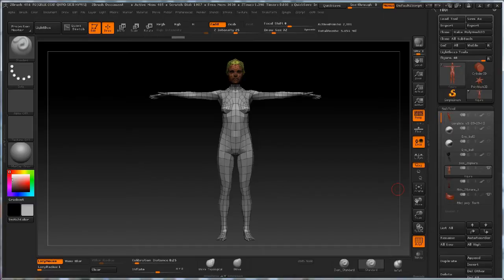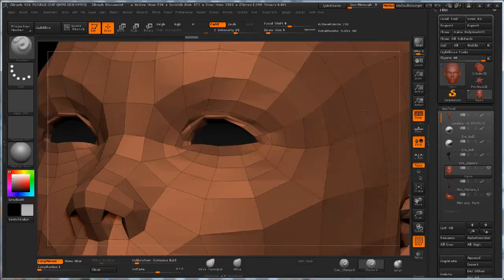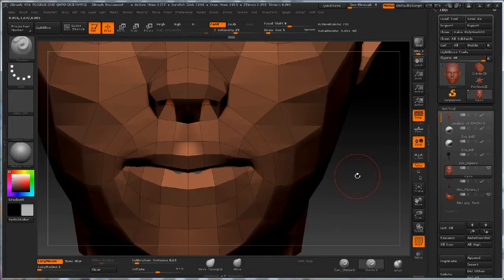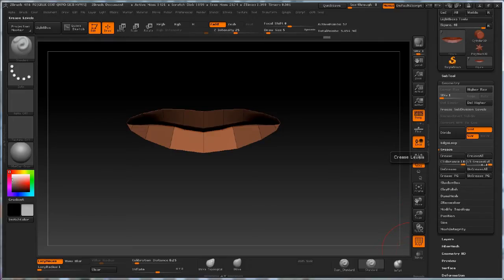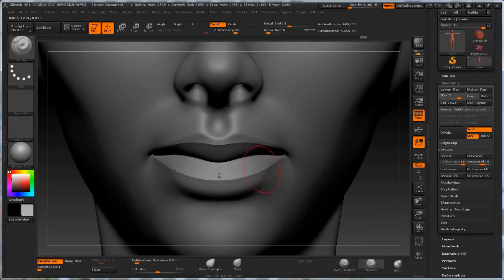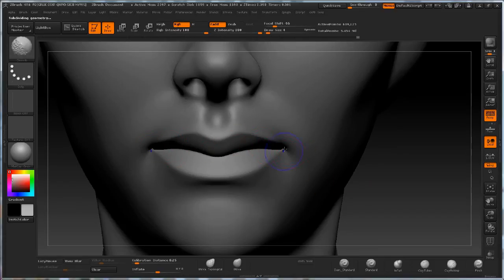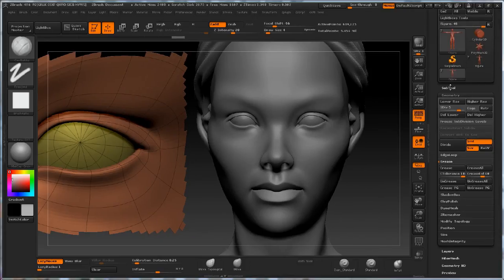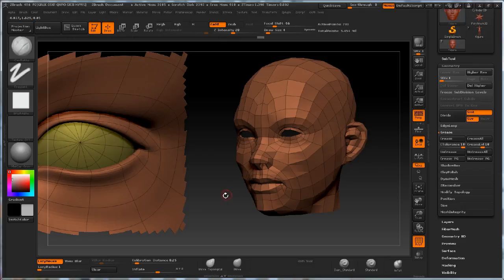Using crease feature within Zbrush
This video shows how to keep true polygon loop forms throughout the sculpt.
This results from a cleaner model, less displacement map usage.